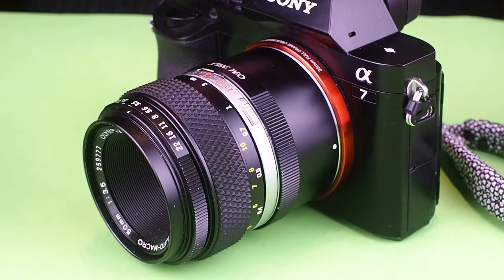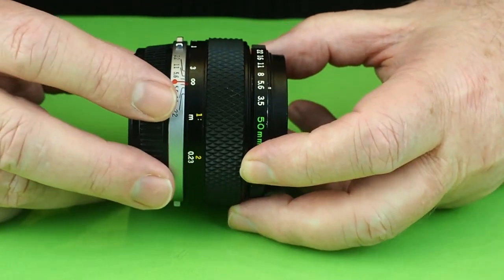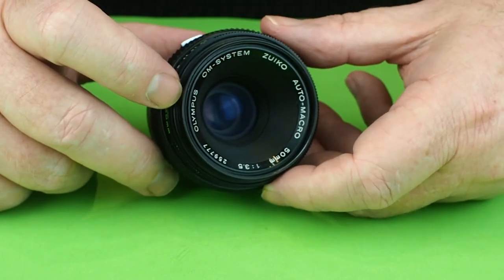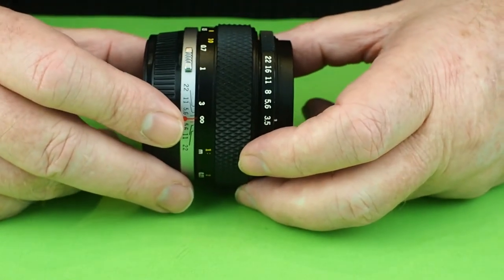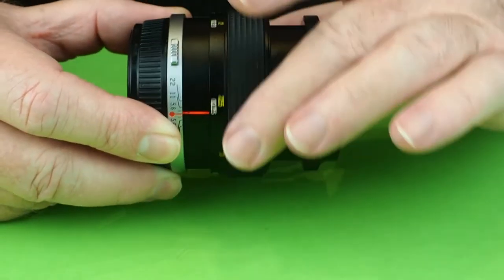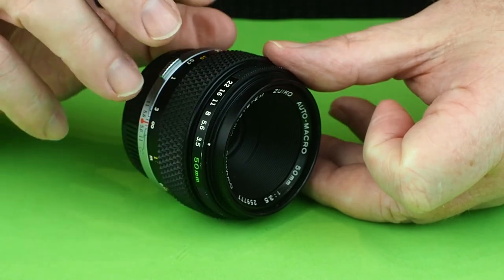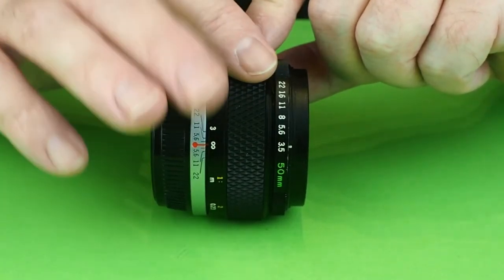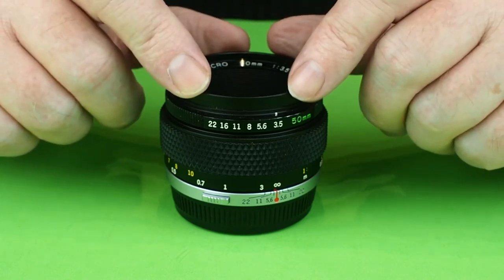Oly35mm Review - Zuiko OM 50mm f3.5 Macro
The Zuiko 50mm f3.5 Macro is a great all-rounder at a reasonable price. A 1:2 macro and infinity focussing allows you to keep this small and light lens on your camera for many shooting applications.

***PLEASE NOTE***

The Oly35mm 2015/16 project is now closed and I will not be answering any more comments (as from 1st April 2017).
Thank you to all who have taken the time to watch these videos, and a special thank you to everyone who commented, or added extra information to them.
I wish you all many happy years of using film, or any other photography you enjoy.

Cheers
Oly